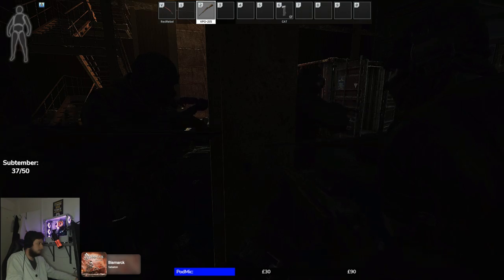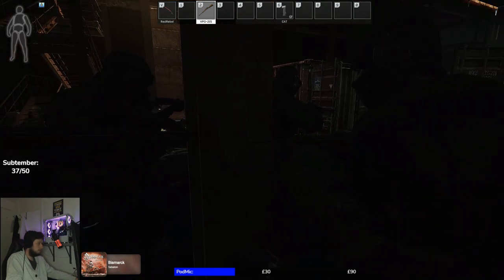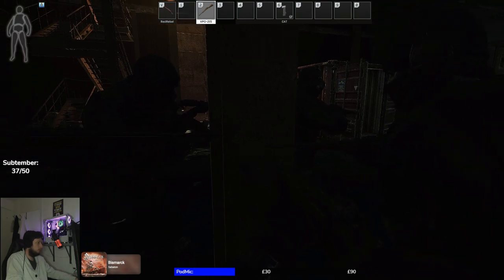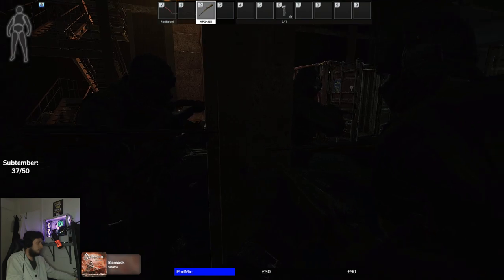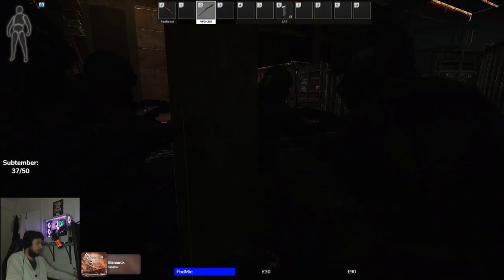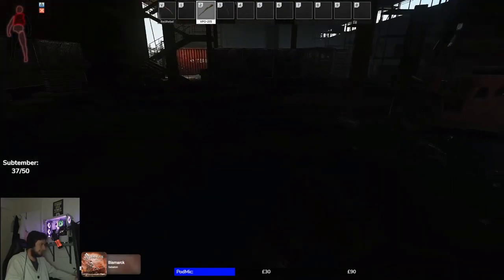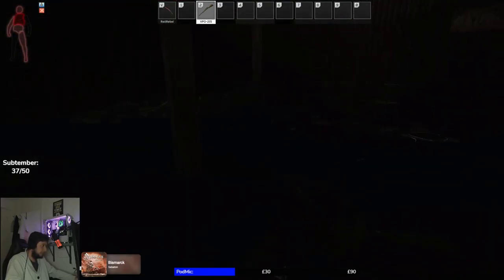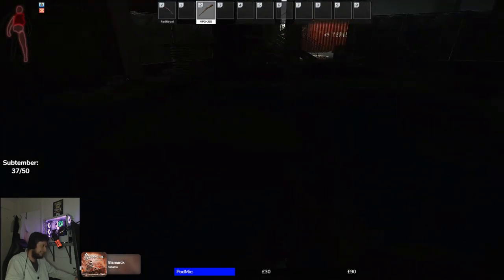Toz only for the win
Toz memes battle Royal